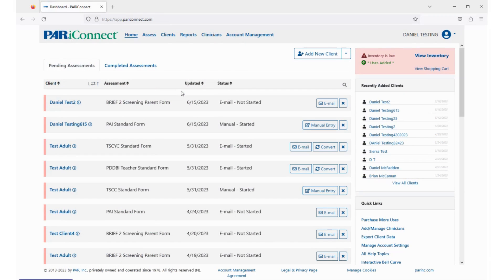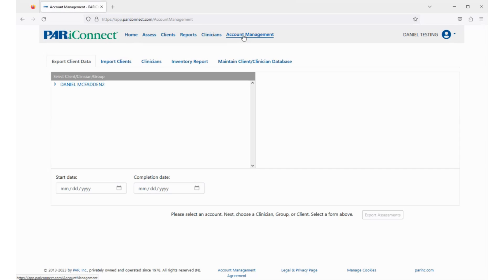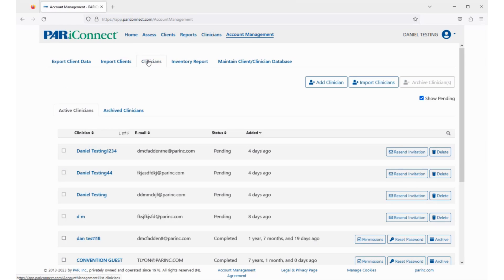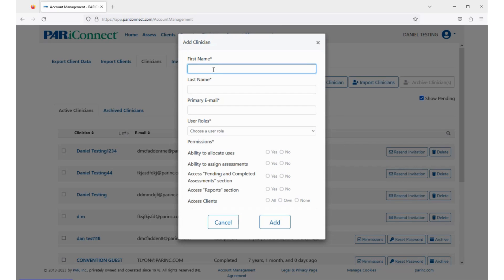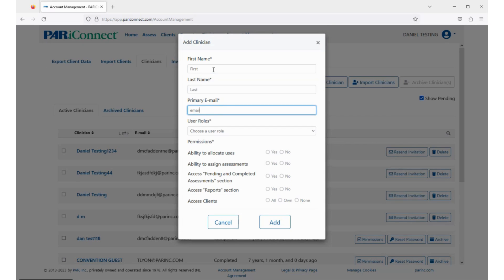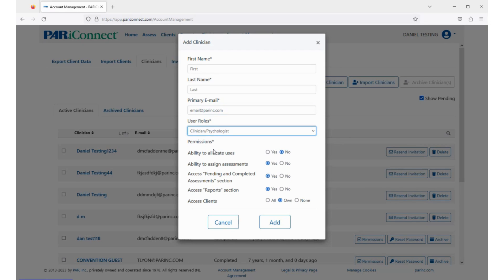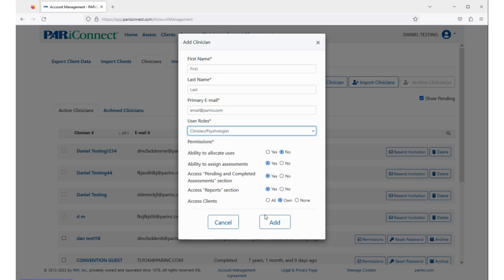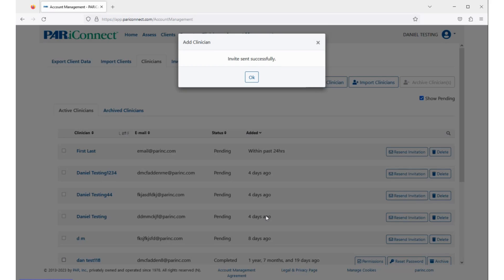Update your PARiConnect Account—Add New Users and Clinicians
This video shows you step-by-step how to add new staff or users to your PARiConnect account.

Note: This process is only available to the assigned Account Supervisor.